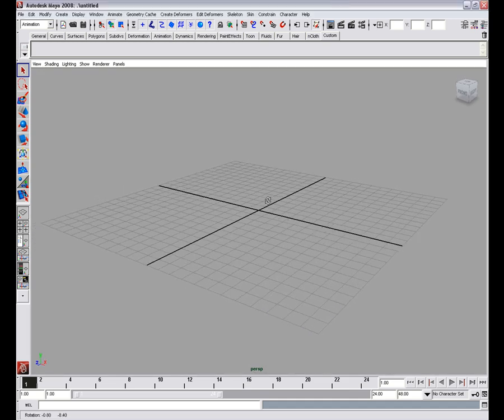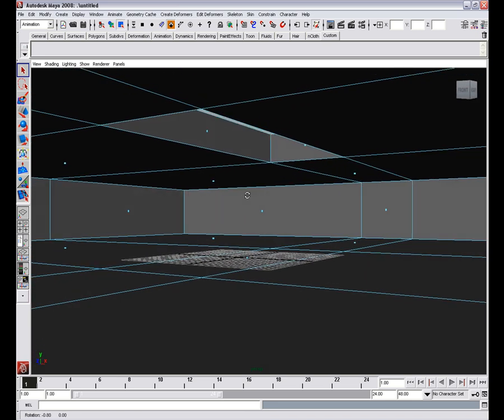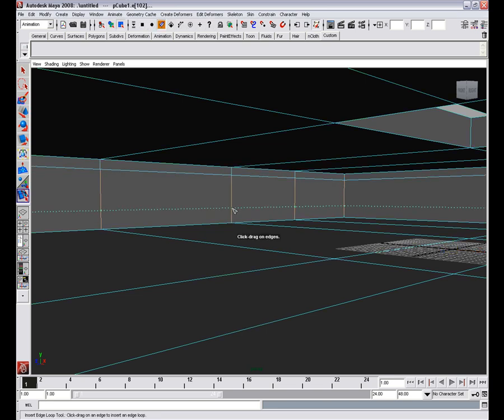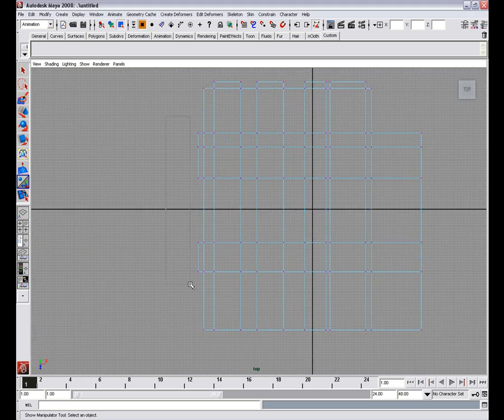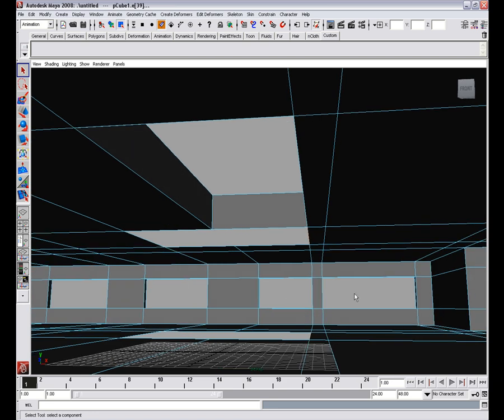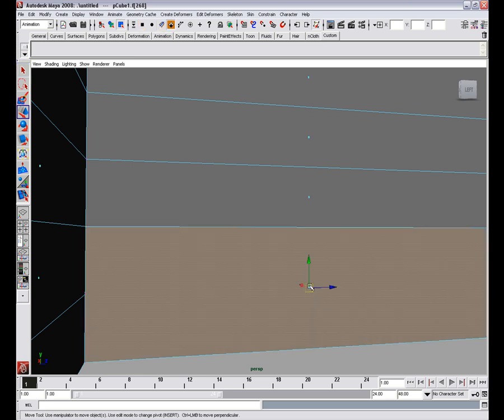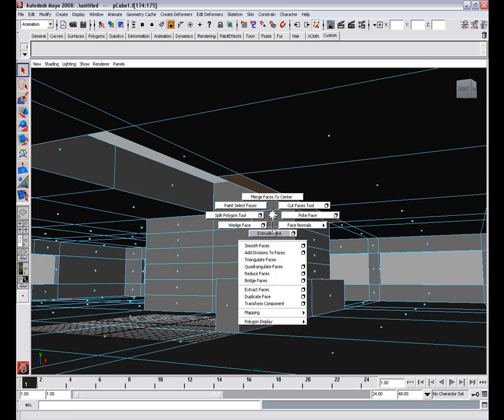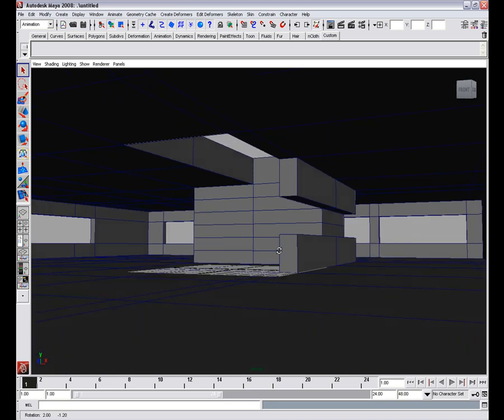Interior Design Maya 2008 SimplyMaya Tutorial